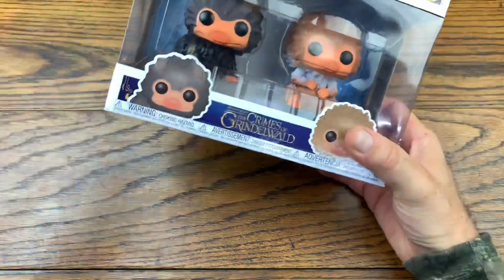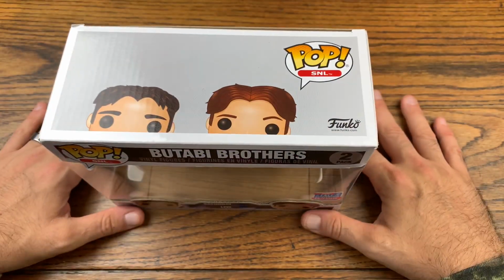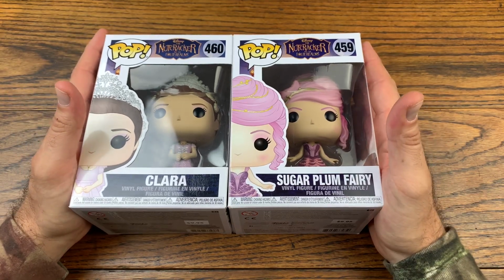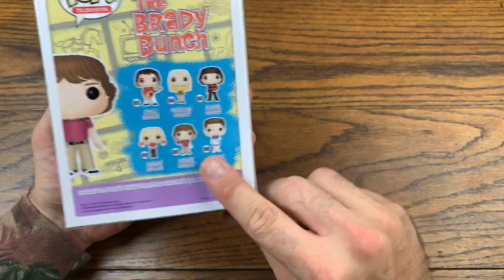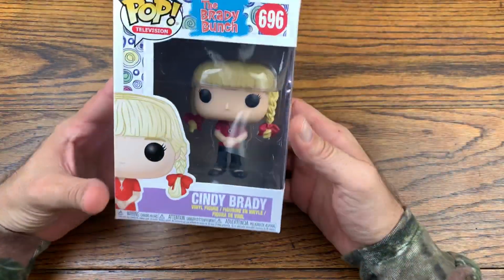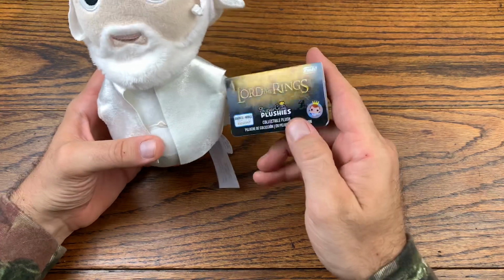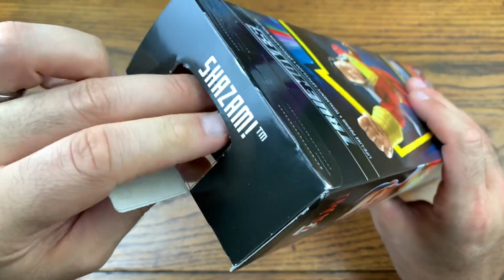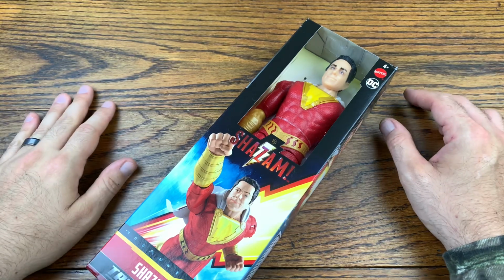$2 FUNKO POP HAUL FROM BARNES & NOBLE - PART 1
BITCOIN - 3MNW1X44poL8PXQMhzdCWKKeNztLYGX2PH
ETHEREUM - 0x2fd075e89c413a6Ceb91058c086C9F78ab2efB12
LITECOIN - MBChnDz8LE217FbbqNCiGmx6ze91dL5RAg